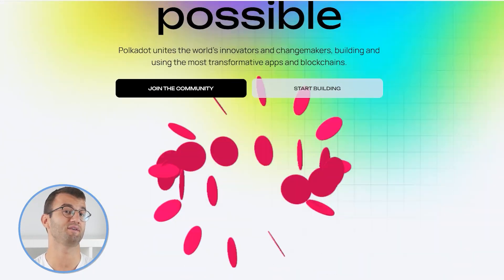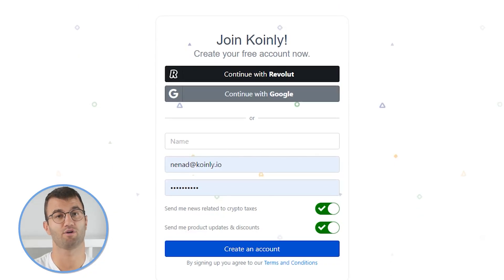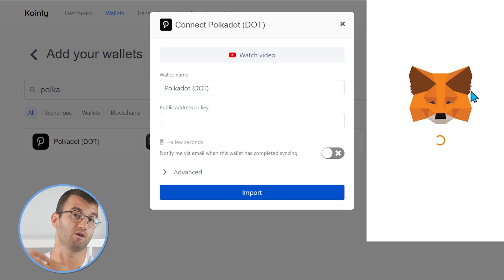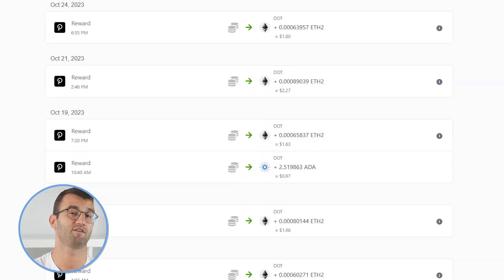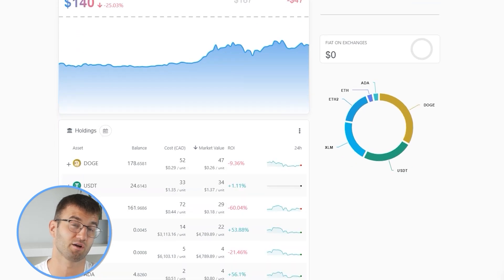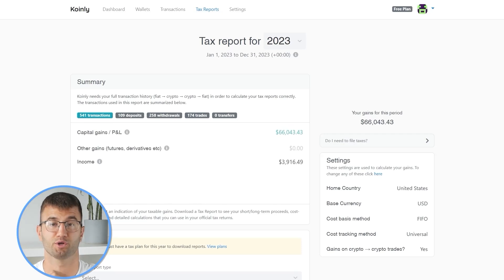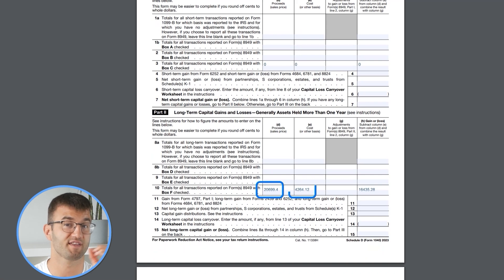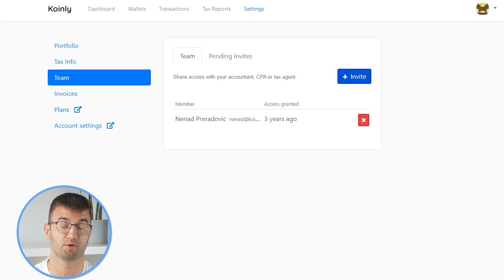How To Do Your Polkadot Taxes FAST With Koinly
Trading with Polkadot? Not sure how to do your crypto tax? Worried about the IRS or your country’s tax authority? Relax, we've got you! Watch and learn with Koinly.

Using Polkadot and wondering how to do your Polkadot crypto taxes before the IRS, HMRC, CRA, or the ATO tax deadline? It’s really easy! Today I’ll show you have to quickly import your Polkadot transactions into Koinly -  by importing different CSV files into Koinly. Koinly then calculates your cryptocurrency taxes and generates a fully compliant tax report that you file with yourself, or send to your crypto tax accountant. Let’s get your crypto tax sorted!

Want more info? Check out our step-by-step guide on how to get your Polkadotcrypto tax done with Koinly